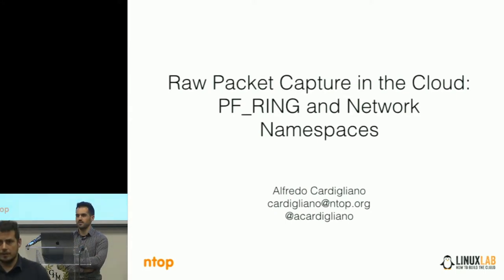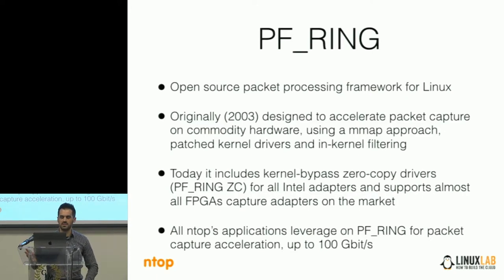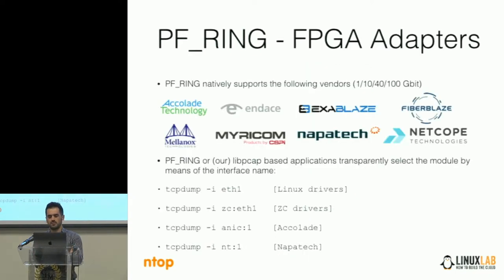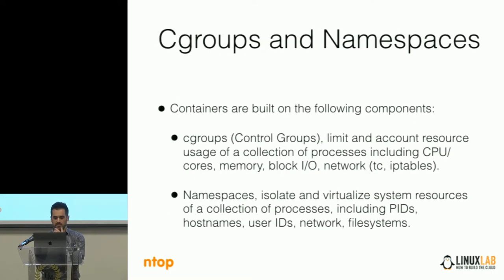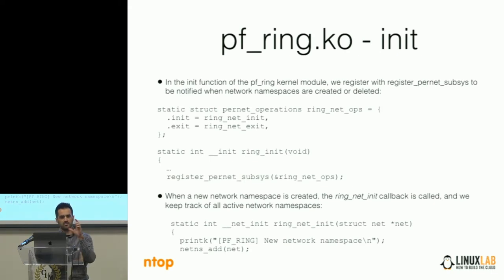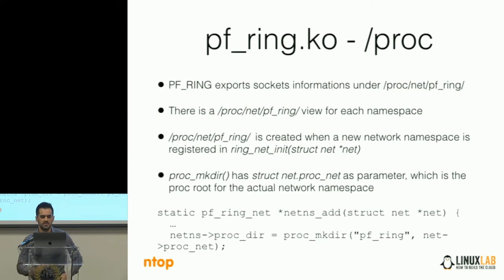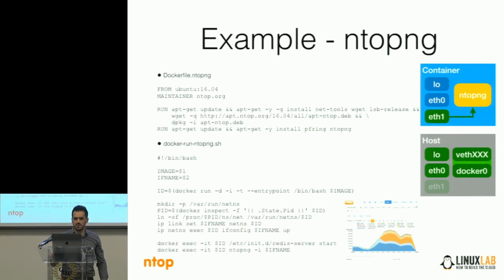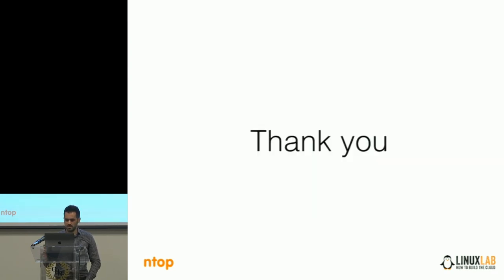06 - Raw Packet Capture in the Cloud: PF RING and Network Namespaces ∙ Alfredo Cardigliano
Raw Packet Capture in the Cloud: PF RING and Network Namespaces ∙ Alfredo Cardigliano

Raw packet capture is necessary for network monitoring and troubleshooting. With the advent of fast networks, the PF_RING framework has been introduced to accelerate packet capture and transmission on commodity hardware. This talk aims to introduce PF_RING with an eye on containers and namespaces.

Raw packet capture is necessary for network monitoring and troubleshooting, however considering modern networks it is not possible to capture and transmit packets at wire-speed using general-purpose operating systems. For this reason, about a decade ago, PF_RING has been introduced to accelerate packet capture and analysis on commodity hardware. Today PF_RING has a modular architecture, supporting almost all network adapters, including commercial network adapters specialised in packet capture activities.

With the advent of containers, processes isolation has become extremely easy and effective, to the point that also the use of ordinary virtual machines has been in some case reconsidered. Containers is an operating-system level virtualization method for running multiple isolated Linux systems on a single host. Isolation is provided by features like namespaces in the Linux kernel. Namespaces isolate system resources including network, in addition to process IDs, hostnames, user IDs, filesystems.

This talk aims to introduce the PF_RING framework, with an eye on containers, to see what exactly happens under the hood with respect to raw packet capture and network namespaces.